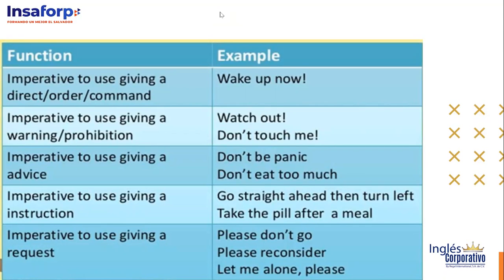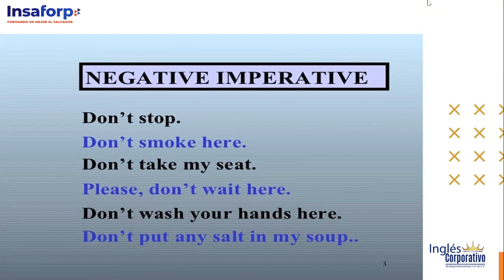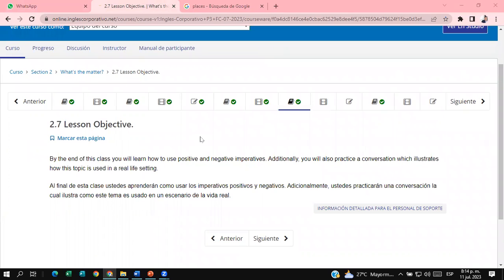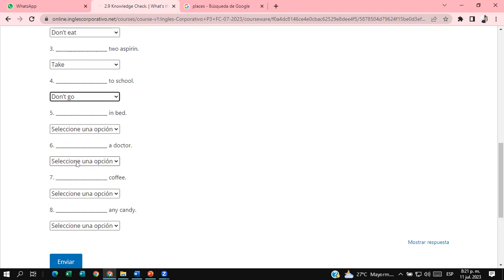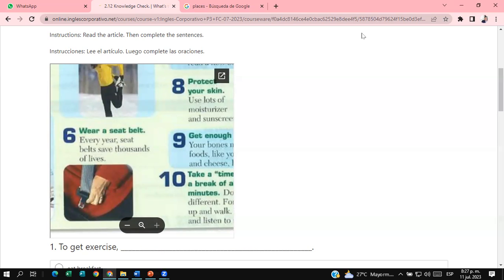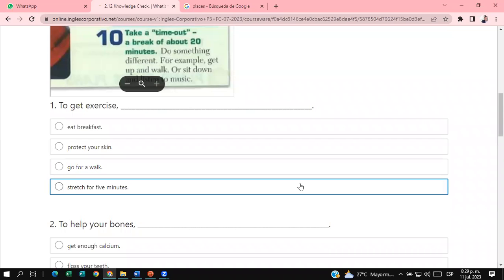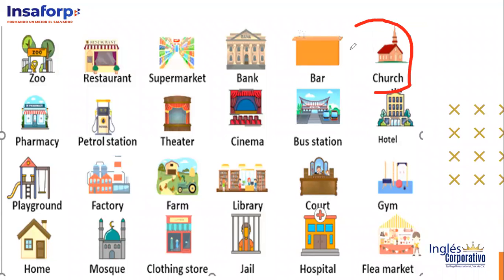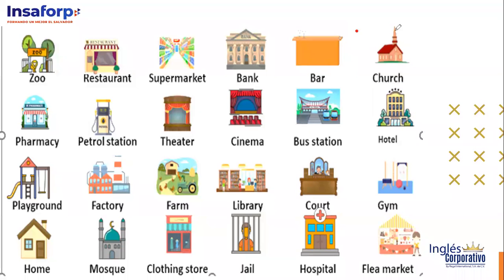SESSION #6 7/11/2023- P3-01-8-9-PM-07-23-Douglas Alvarado-Imperatives/ Unit 3